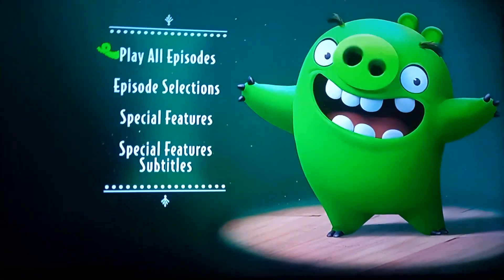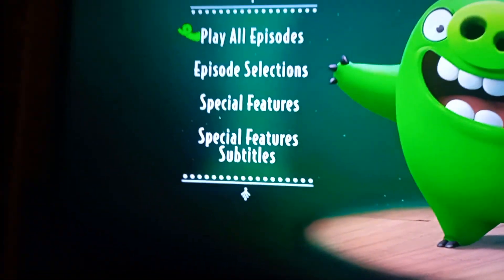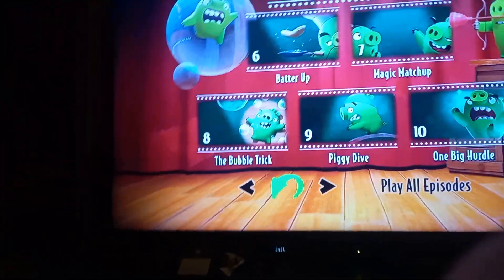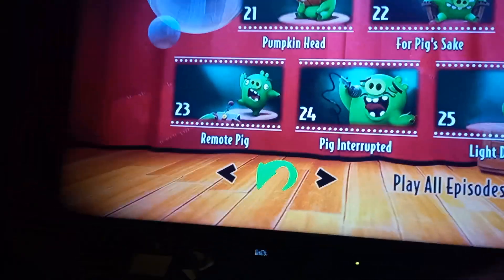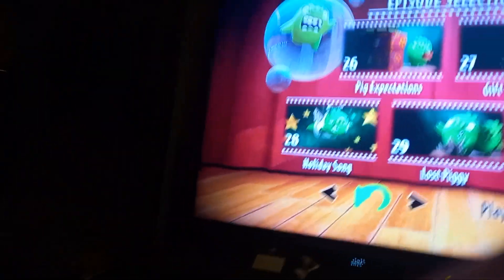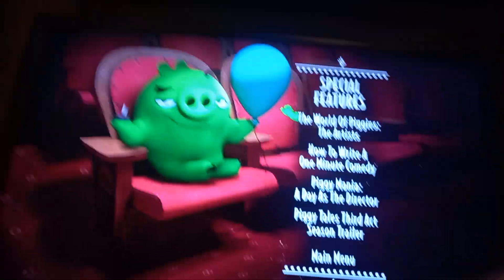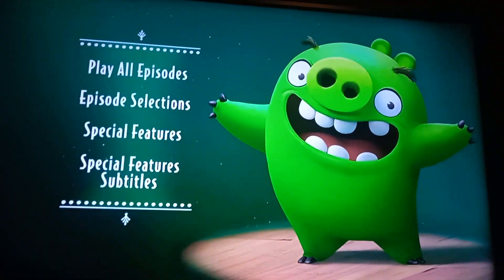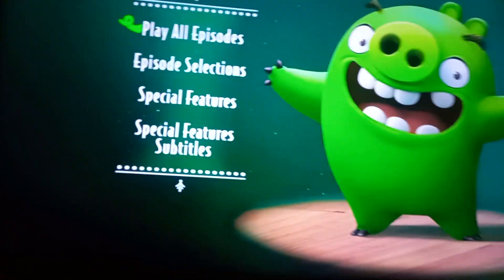Piggy Tales: Third Act 2017 DVD Menu